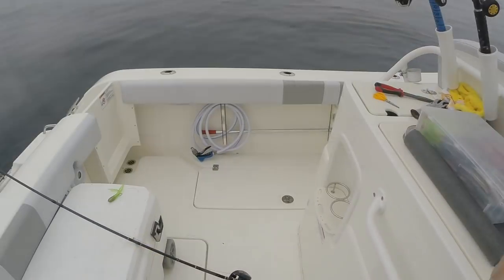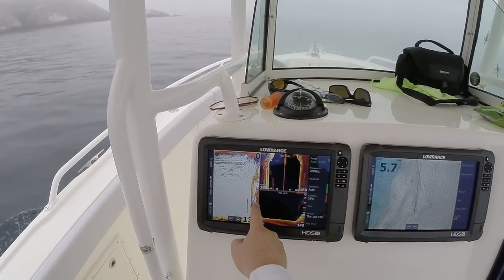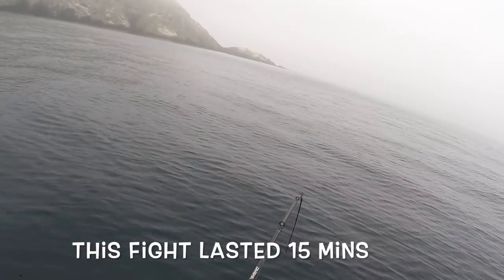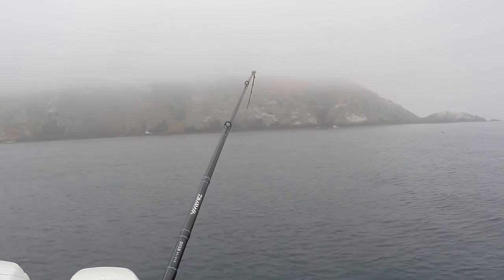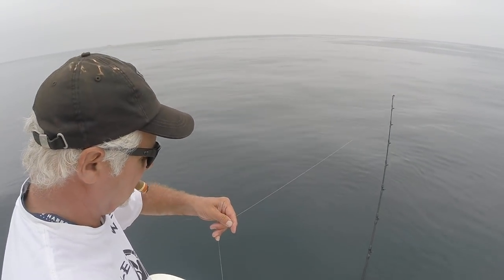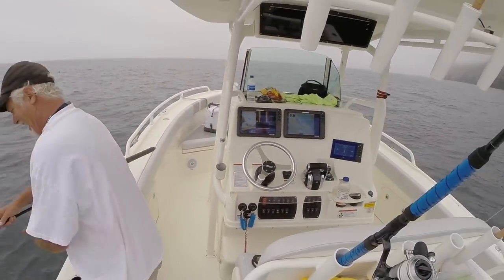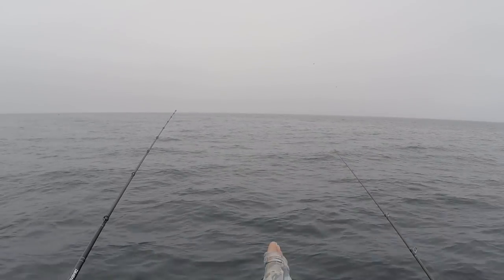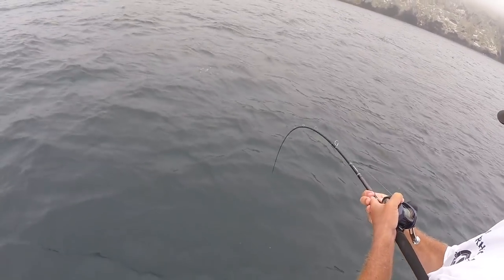How To Use Saltwater BassTrix Tubes @ Channel Islands: Advanced Knowledge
Join the HELLERHIGHWATER Team on theBBZtv as we head over to Channel Islands to target all types of fish using the BassTrix Trix Tube II. This is a longer show that shows me breaking down the water in both electronics and the art of tube fishing as we catch anything from Calico Bass to White Sea Bass.